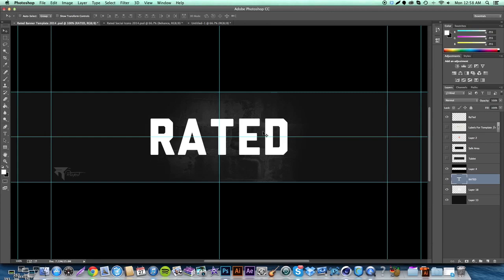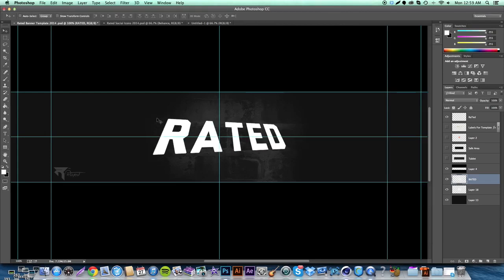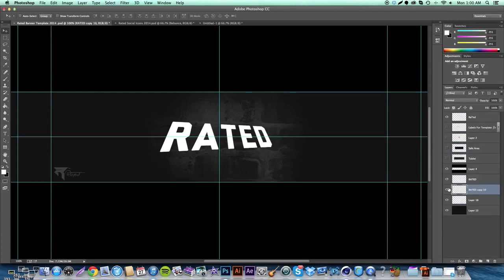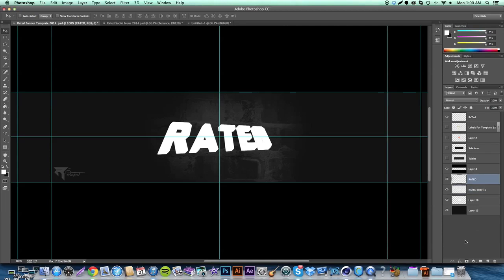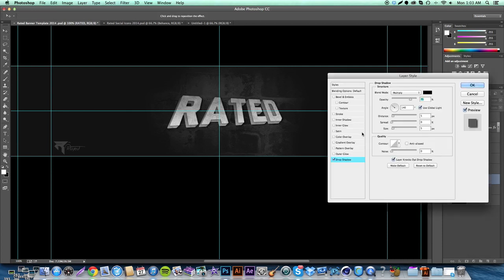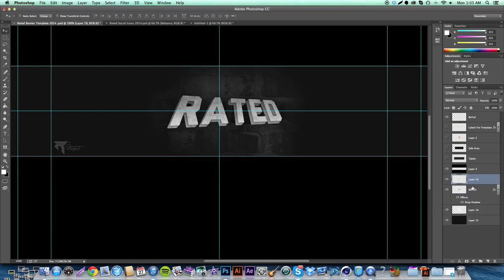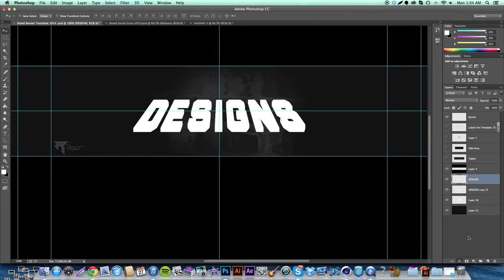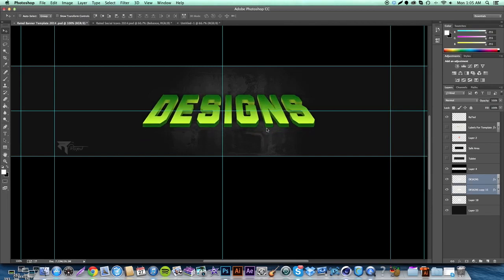Rated Designs Tutorial "How To Make 3d Text In Photoshop CC"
Hey everyone! hope you guys like this tutorial its a very useful trick and i cant wait to see  your awesome feedback! please dont forget to LIKE this video and thank you all for 41k subscribers! it means SOOOOO much to me! dont forget to rate comment and subscribe thnx!